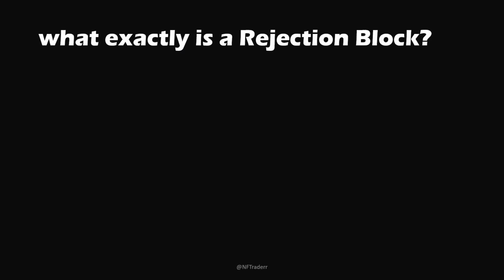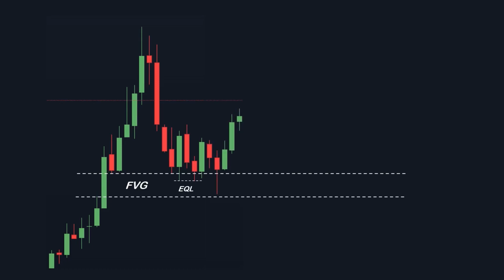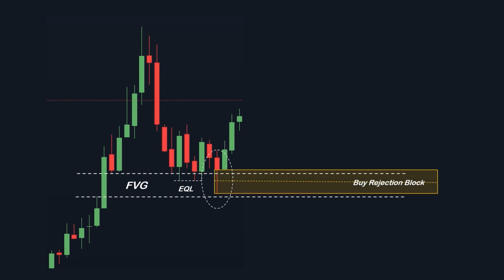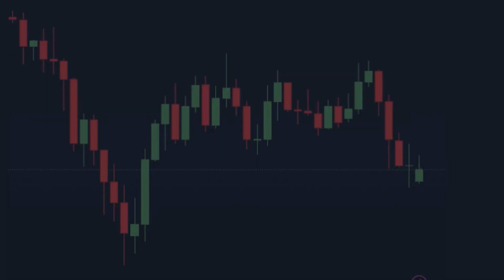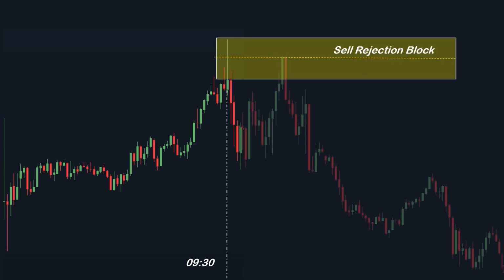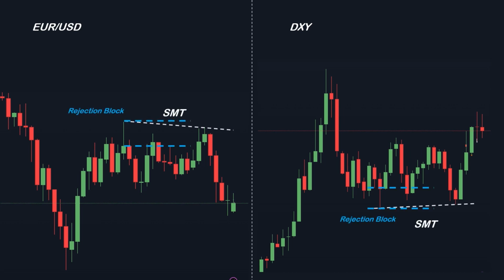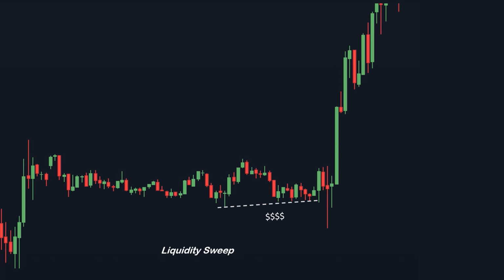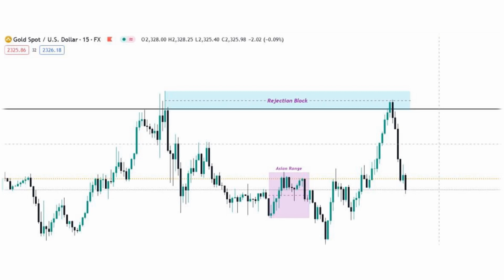Trading Rejection Blocks Made EASY - Beginner Friendly Guide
Today, we’re diving into another essential concept in Smart Money Concepts (SMC)—rejection blocks. These are powerful tools to help you spot potential market reversals and fine-tune your trading strategies.
 What exactly is a rejection block? Simply put, it’s a sell or buy zone that appears on a chart as long wicks or shadows of candles. These wicks show us where the market tried to push beyond a certain price level but got rejected—hence the name.
In this video, I’ll break down:
✅ The meaning of Rejection block in ICT concepts.
✅ When to use Rejection block  for trade confirmations.
✅ Real-world examples of this concepts in chart

 this guide will help you refine your skills and improve your market edge. Ideal for both beginners and advanced traders,

💬 Drop your questions and thoughts in the comments below. Let’s discuss how you use CISD to find trading opportunities!"